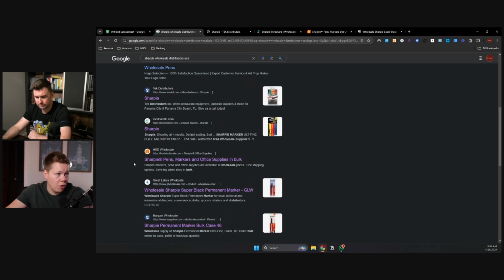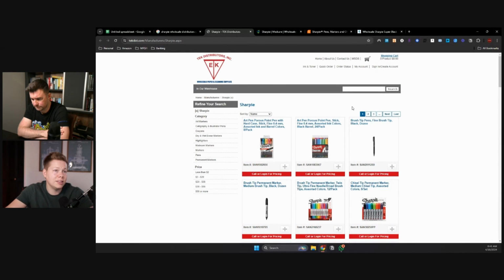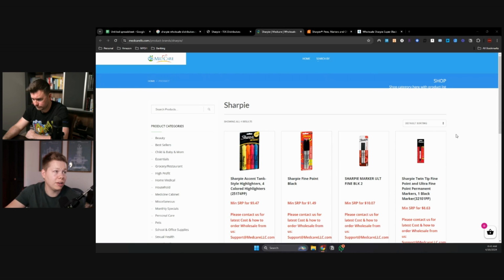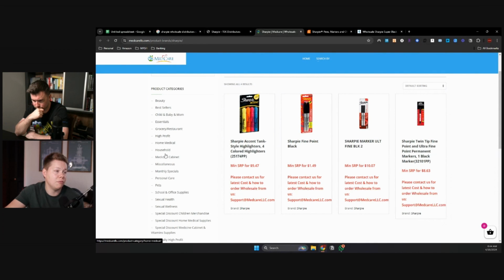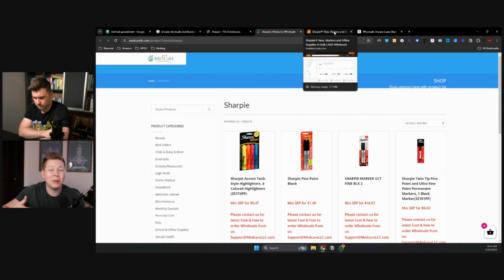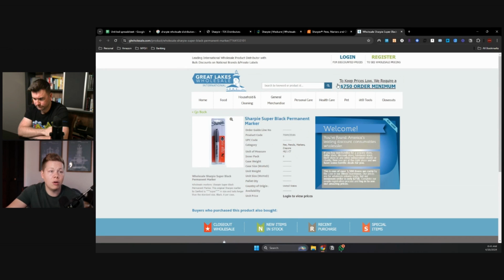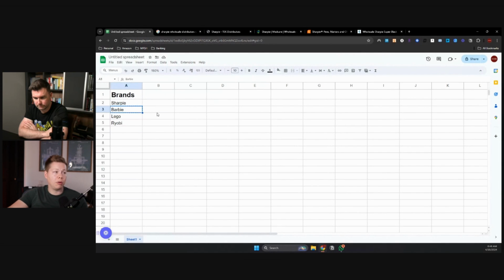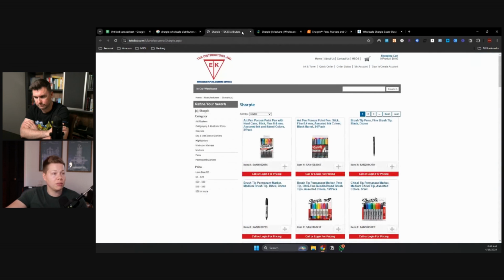How To Find Profitable Amazon Wholesale Suppliers The RIGHT Way!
Want to know how we created a million-dollar side hustle from scratch?!

Are you looking to source products for your Amazon FBA business through wholesale suppliers? In this ultimate guide and tips video, we will show you where to find Amazon wholesale suppliers to help you scale your business. Whether you're a beginner or an experienced seller, we've got you covered with valuable insights and strategies to connect with reliable wholesale suppliers.

Our mission here at Marketplace SuperHeroes is to help people quit their job through the power of selling on Amazon.